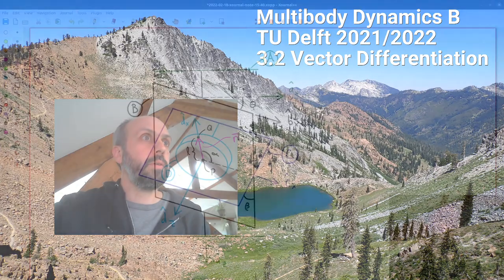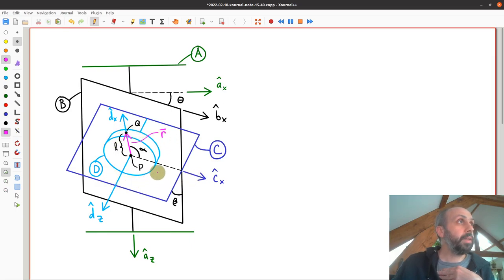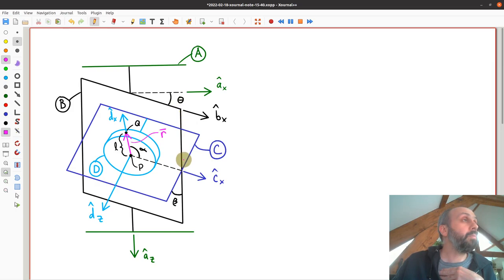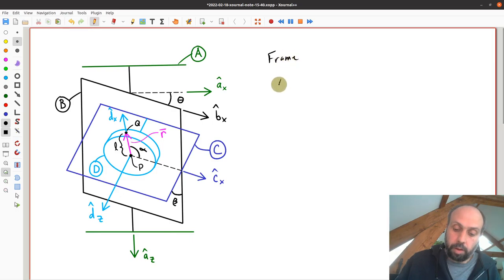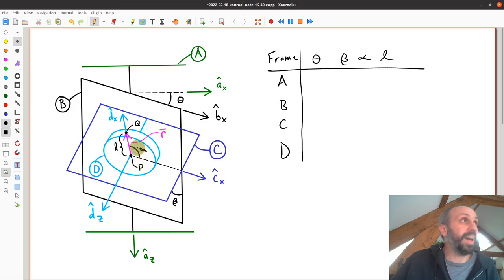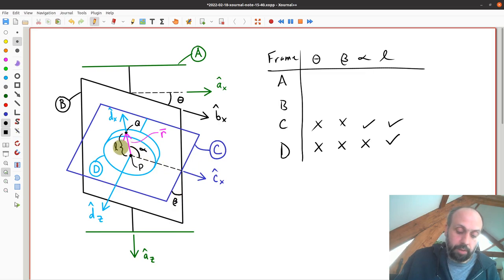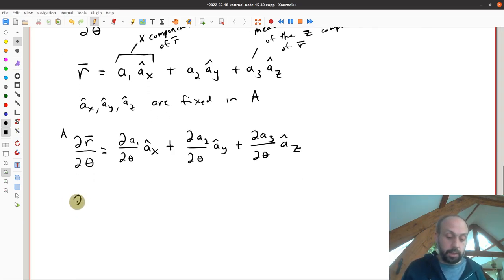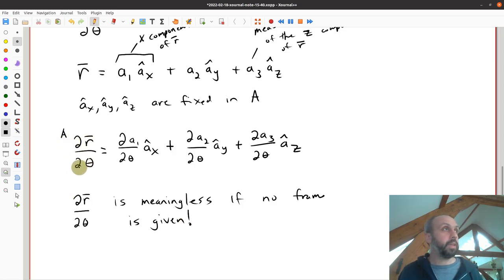Multibody Dynamics B 2021/2022: 3.2 Vector Differentiation